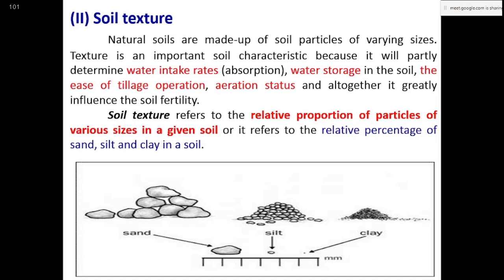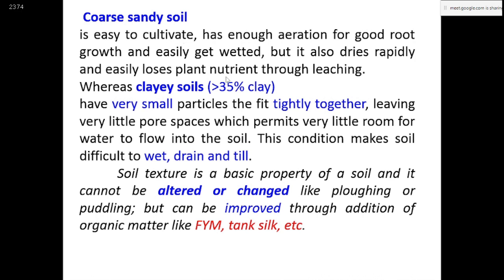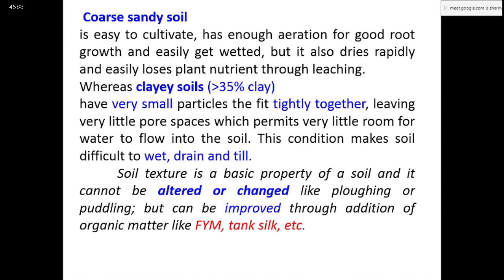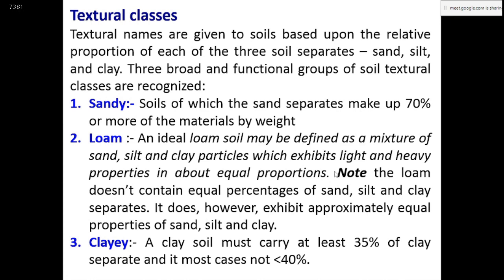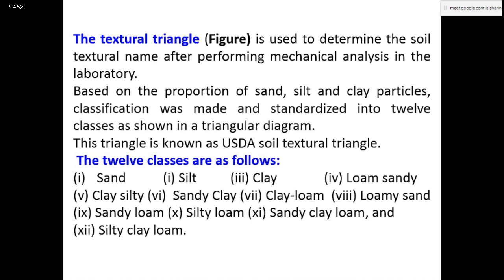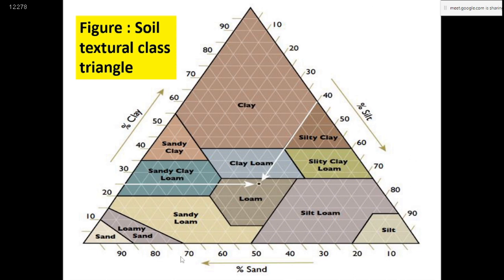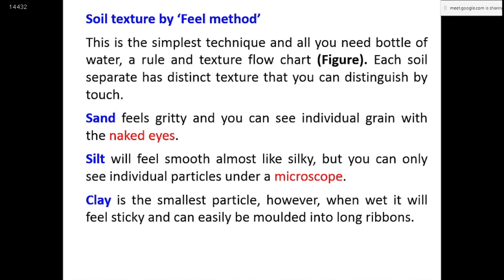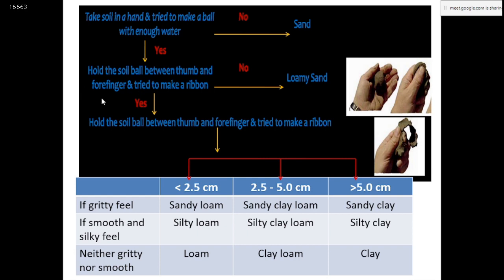What is soil texture and textural triangle ?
A soil texture triangle is used to classify the texture class of a soil. The sides of the soil texture triangle are scaled for the percentages of sand, silt, and clay. Clay percentages are read from left to right across the triangle (dashed lines).